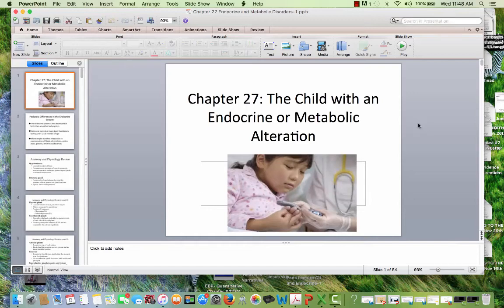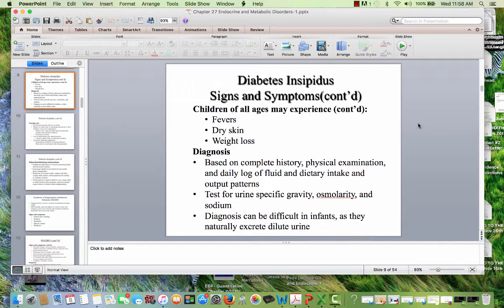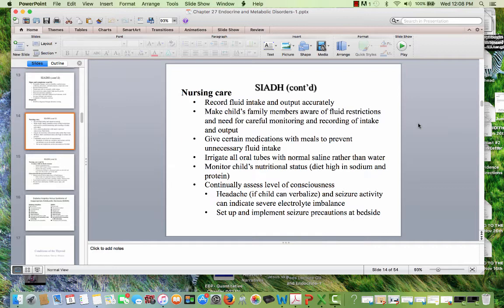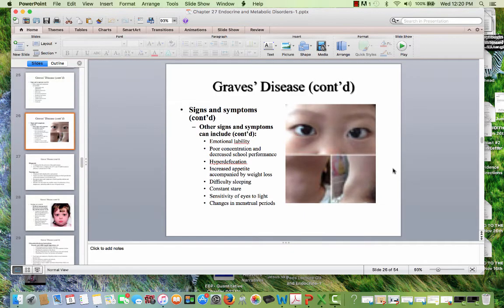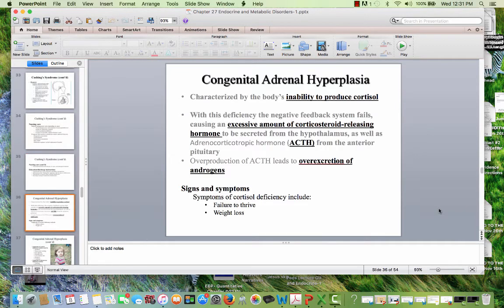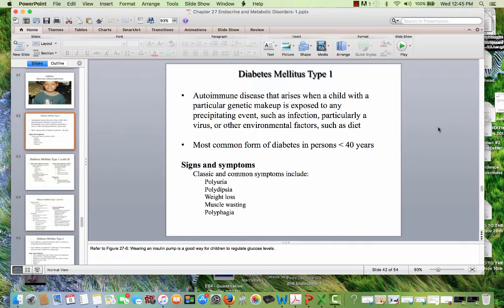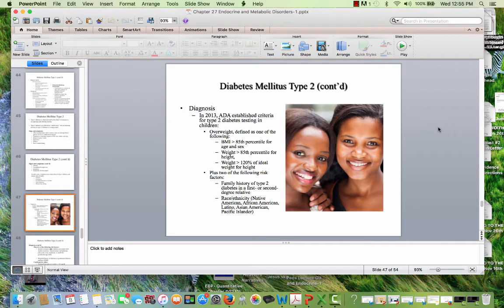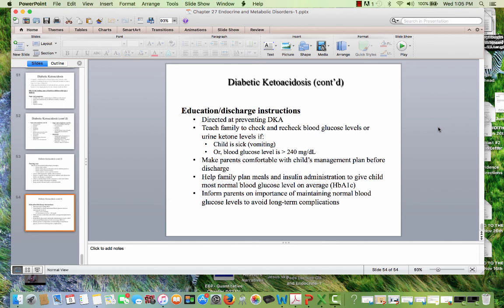NURS 126A/B: Chapter 27 Endocrine Disorders